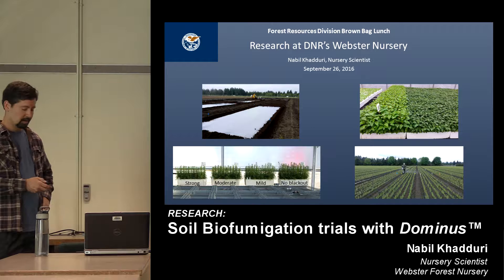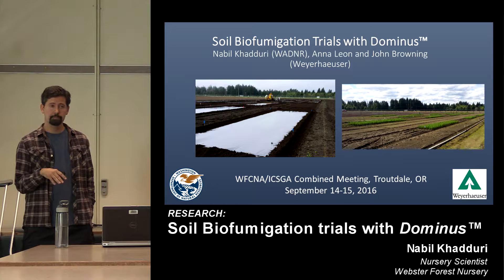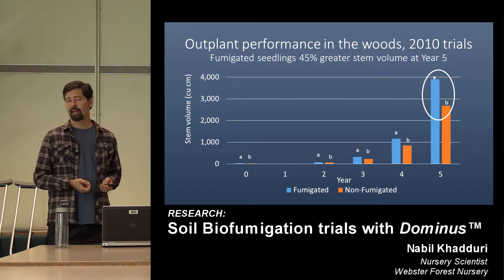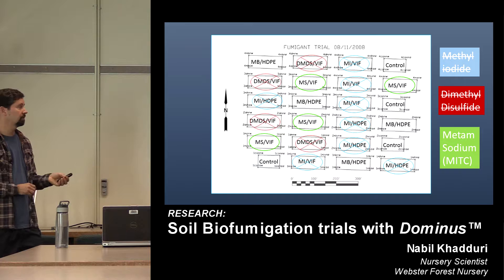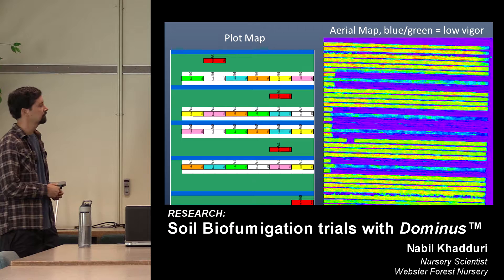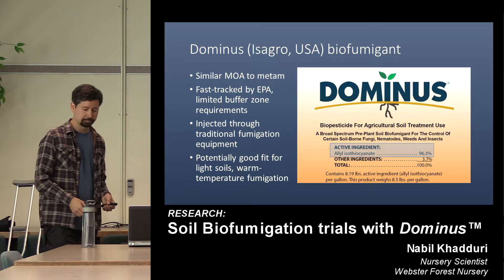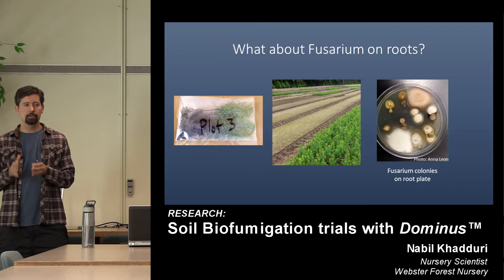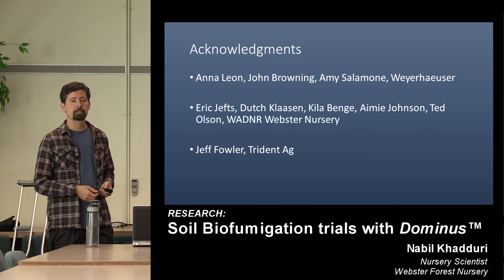BROWN BAG PRESENTATION: Soil Bio-fumigation Trials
Nabil Khadduri, Nursery Scientist at Webster Forest Nursery, speaks about the research at DNR’s Webster Nursery to include: soil biofumigation, plant growth regulators, photoperiod manipulation and pre-emergent herbicides.